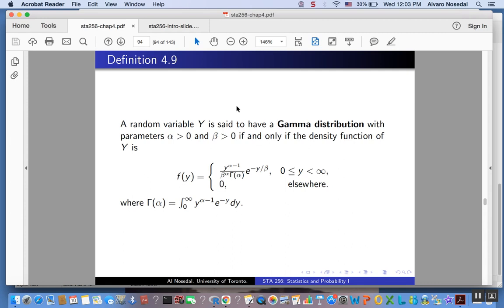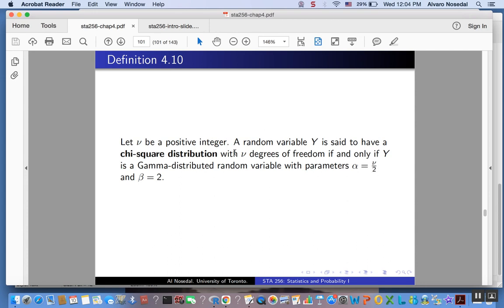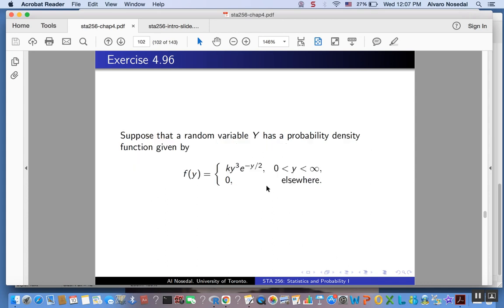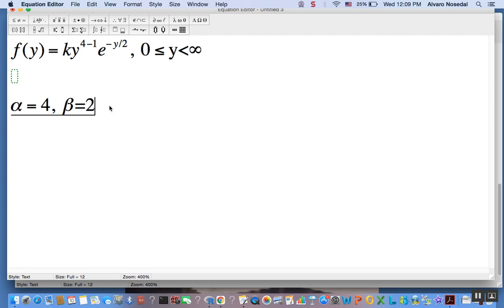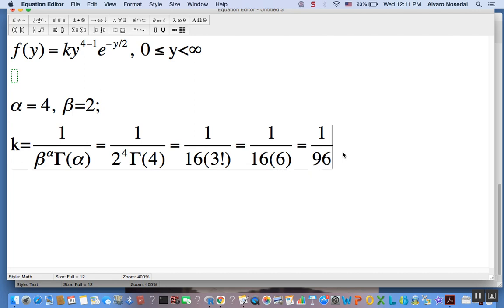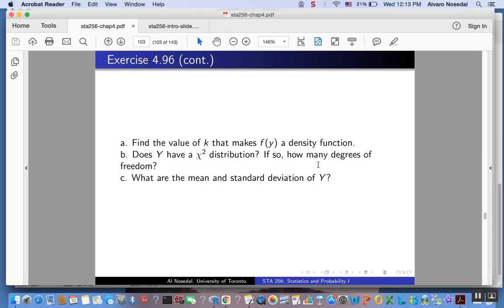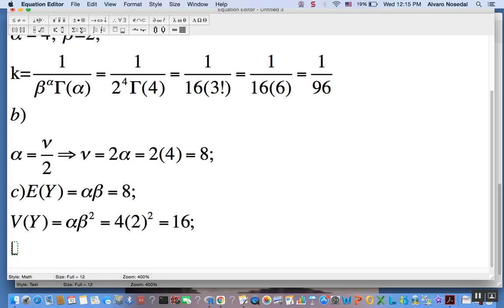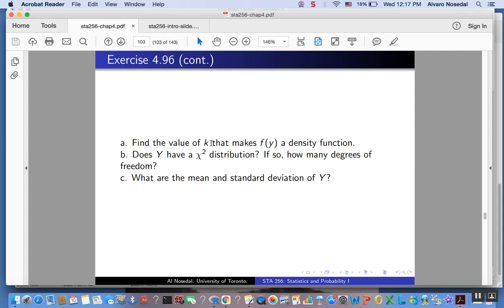sta256 chi square distribution